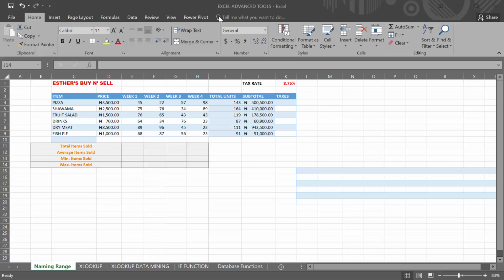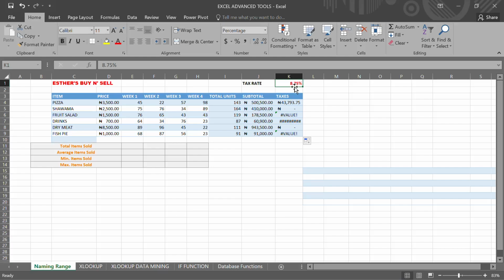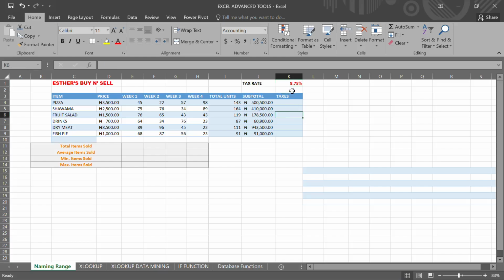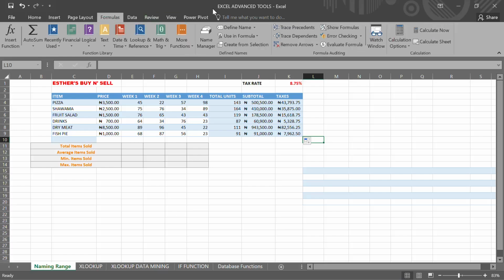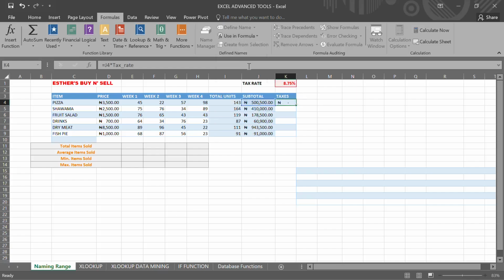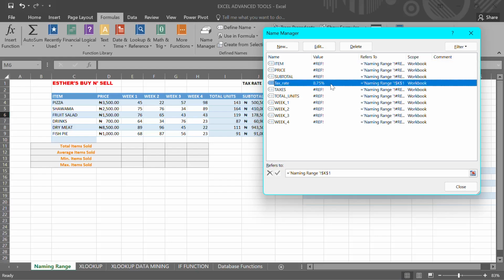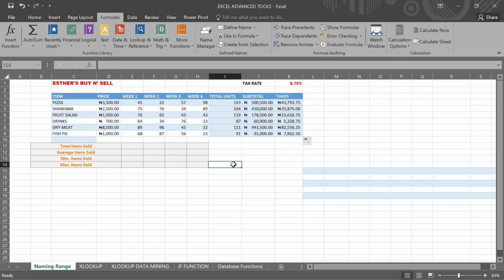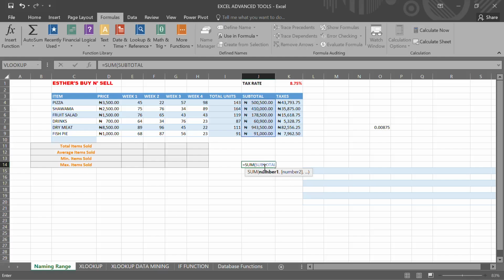Excel Advanced: Naming Range